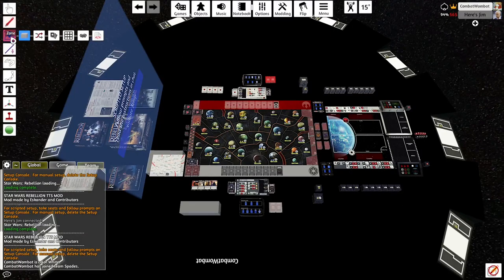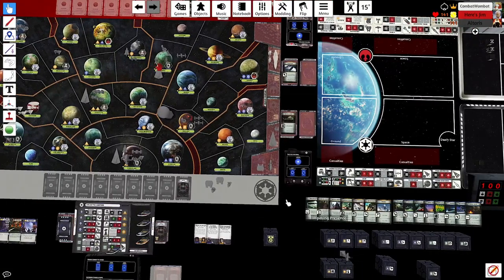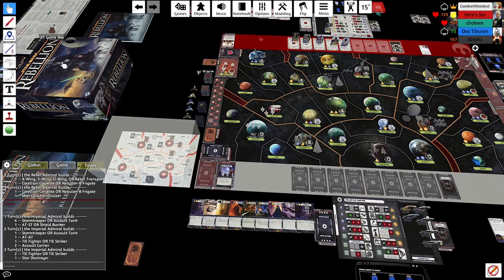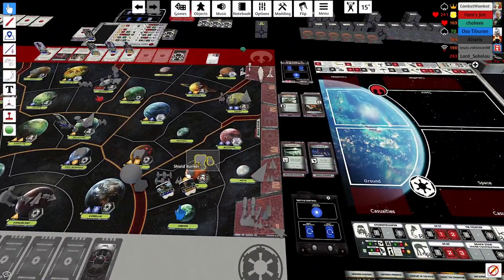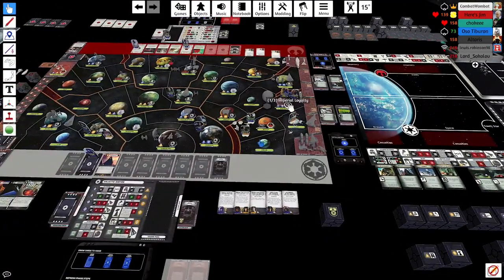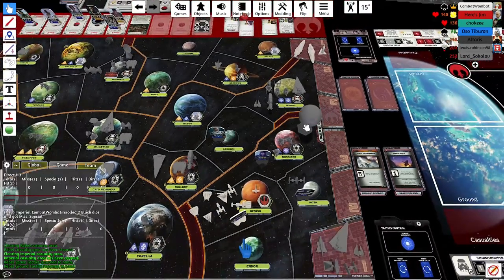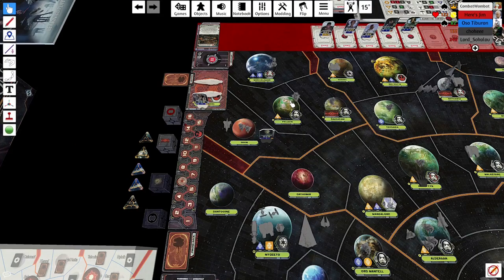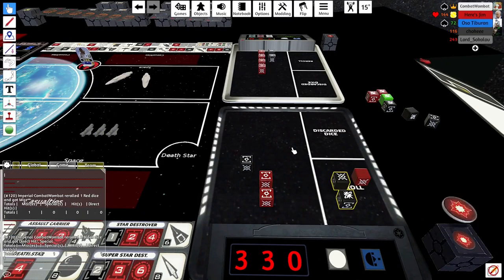Semi Finals '22| Star Wars: Rebellion + RotE | Full Playthrough | Tabletop Simulator | #21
Semi Finals match between Wombat and Here's Jim
We use the BID System from Teg Miles to determine who plays their preferred side.

1. Setup and Determine Starting Units, copy both Mission Decks so players can select later
2. Secret Bid 0-5 (Red dice for Rebel preference, black for Imperial preference)
3. If different color bids, players play those sides w/o additional affect.
4. If same color, then largest bidder plays preferred faction with the following impact:
BID 0 : Draw normal
BID 1 : Draw 1 mission at start of the game, 3 at turn 2, normal after
BID 2 : Draw 0 missions at start of the game, 4 at turn 2, normal after
BID 3 : Draw 0 missions at start of the game, 3 at turn 2, normal after
BID 4 : Draw 0 missions at start of the game, 2 at turn 2, normal after
BID 5 : Draw 0 missions at start of the game, 1 at turn 2, normal after
BID 6 : Draw 0 missions at start of the game, 0 at turn 2, normal after

Tie results in a dice roll. Higher total on dice roll has option to increase their bid by 1, and play their preferred faction, or not increase their bid and defer to their opponent who plays their selected faction with their bid impact.

Max bid is 6, in the case where both players bid 6, tie-breaker is simply a roll-off.